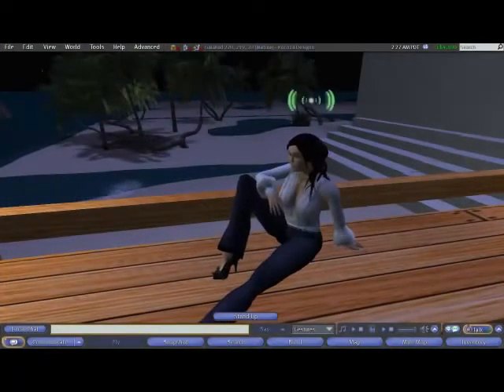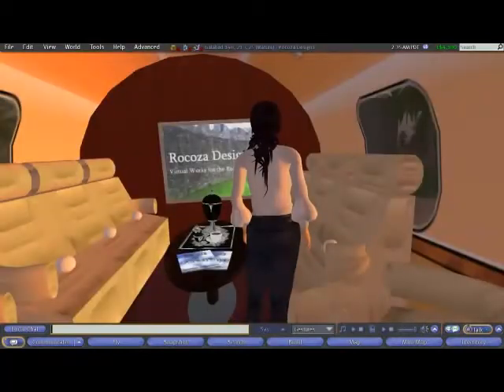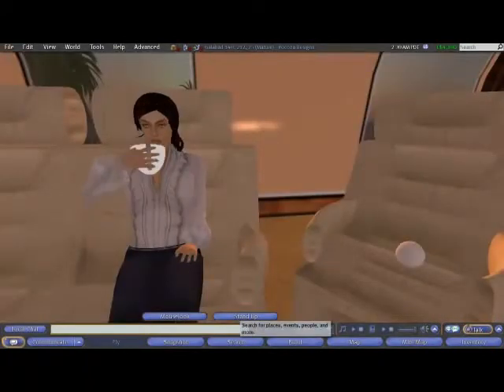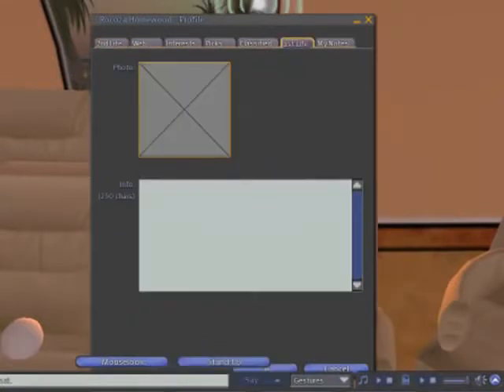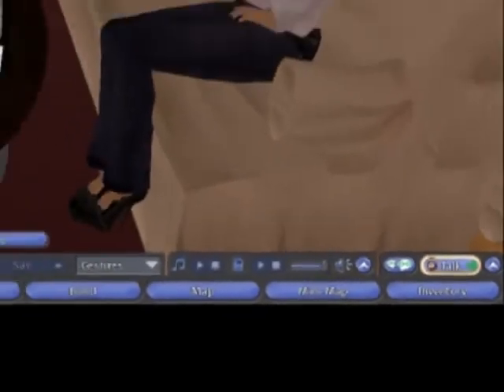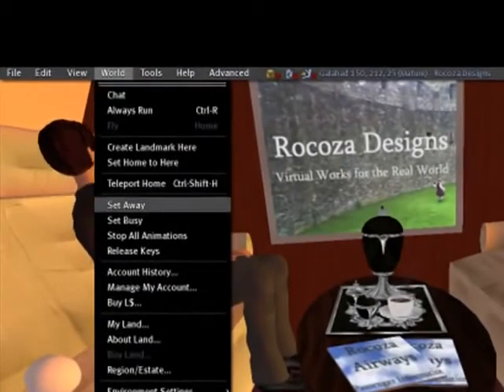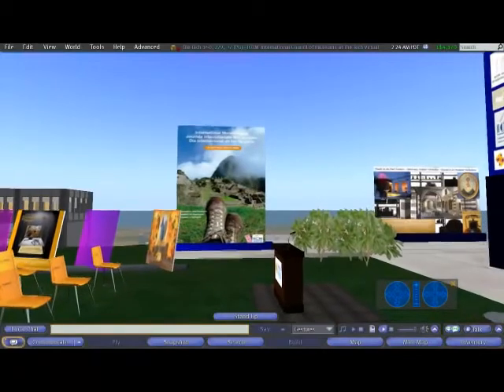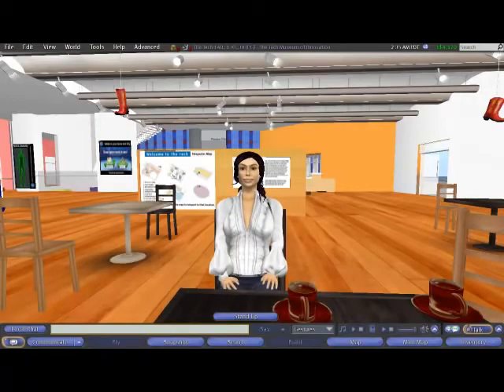How to use Secondlife morix bulloch tell you Welcome to Milano Piazza Duomo on Miramare sim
How to use Secondlife for the newbee - Mondo virtuale e mondo reale su secondlife